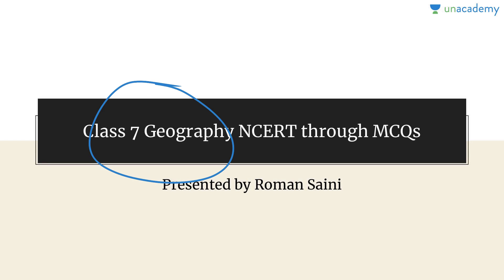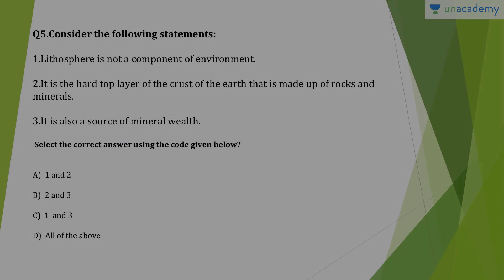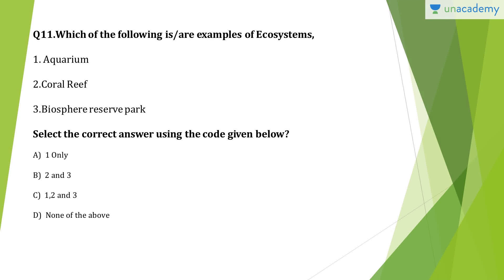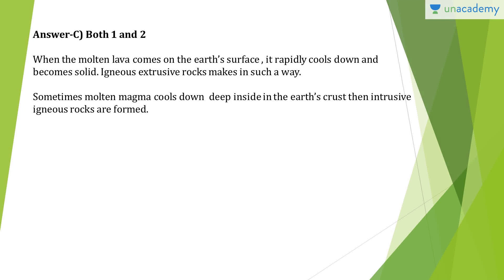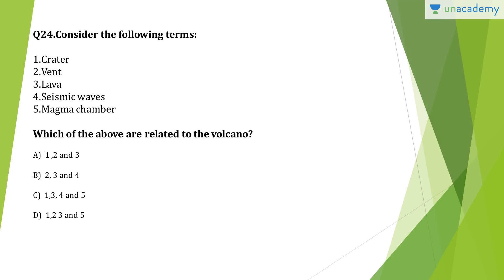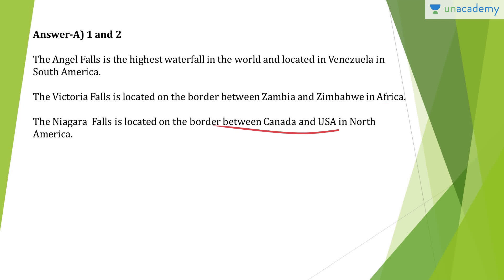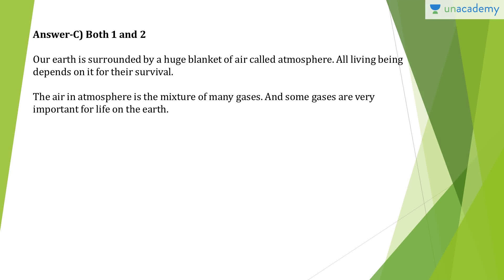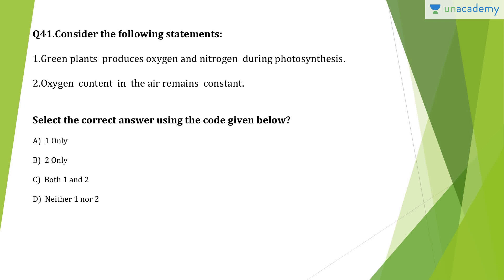NCERT Geography Class 7 - Explained through MCQs for UPSC CSE/IAS Exam - Part 1 - By Roman Saini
Join UPSC Science and Technology Live Classes by Roman Saini

This course contains 200 MCQs with detailed explanation. After watching this course, you will not need to read Class 7 Geography NCERT. All the MCQs are high class and you can expect them to show up in the exam hall of various govt. exams. It will also help you in understanding the mindset of the examiner as to how they make MCQs. Must watch for any serious govt. exams aspirant especially UPSC CSE IAS Aspirant for UPSC Mains and UPSC Prelims.